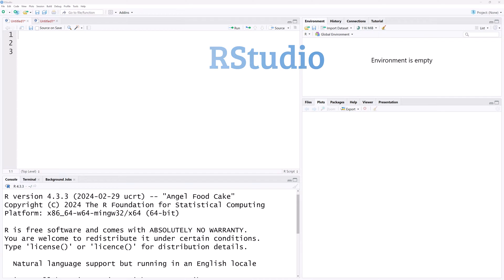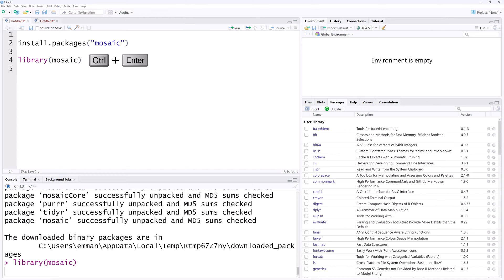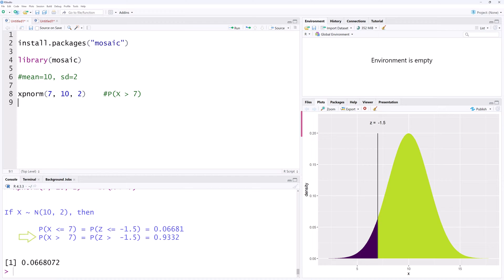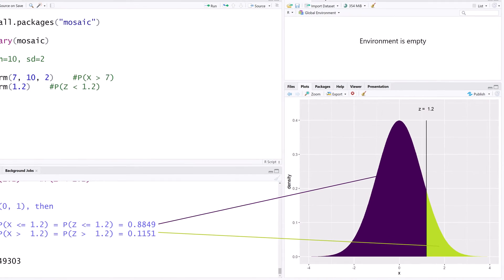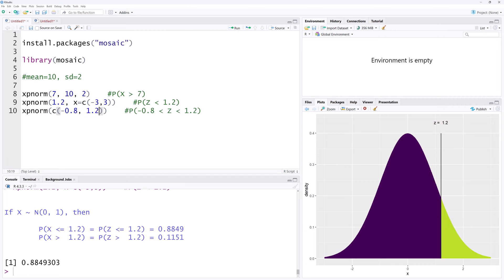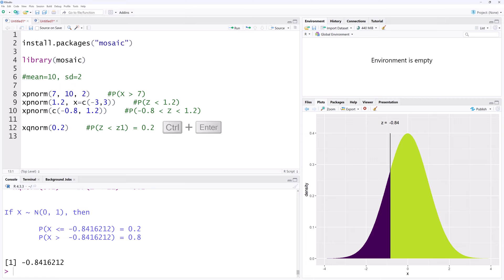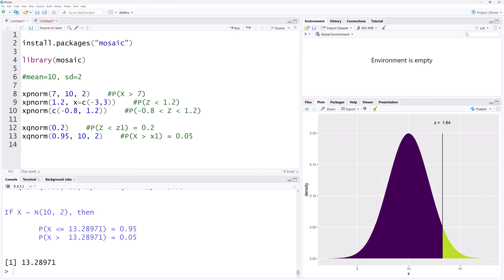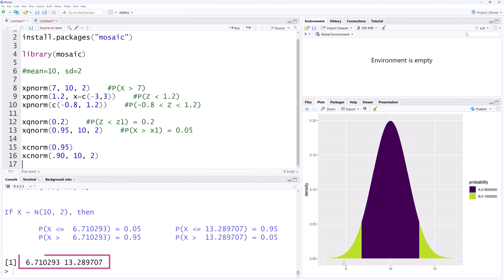Draw Normal Curves in RStudio with shading -Calculate Probabilities & Critical Z Values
How to draw normal curves, calculate probabilities and values in R using the mosaic package.
Functions used includes xpnorm, xcnorm, and xcnorm.

00:00 - Intro
00:13 - Installing the mosaic package for R
00:40 - Calculating areas under the curve with specified mean and standard deviation
01:47 - Customizing x-axis boundaries for precise visualization
02:12 - Drawing shaded areas between two Z scores
02:36 - Performing inverse lookup to find both Z and X values
03:45 - Determining boundaries for the middle probability area